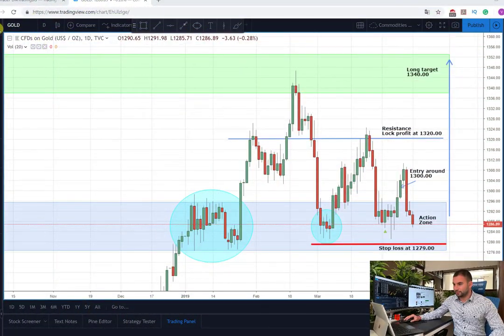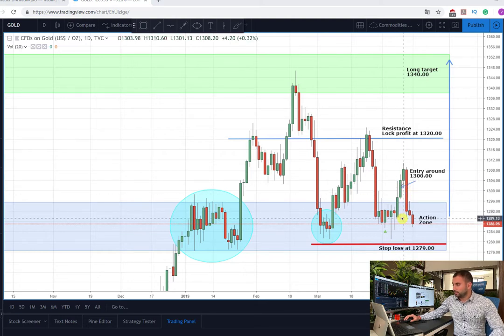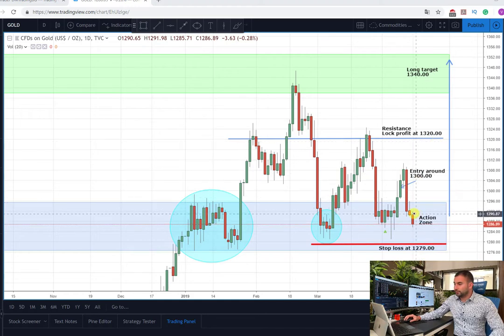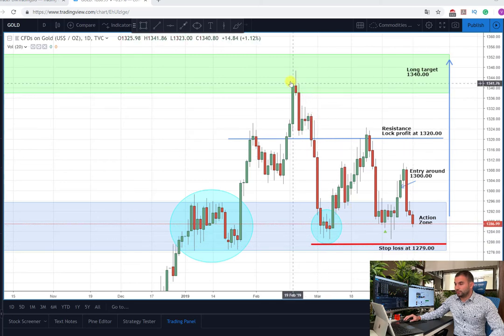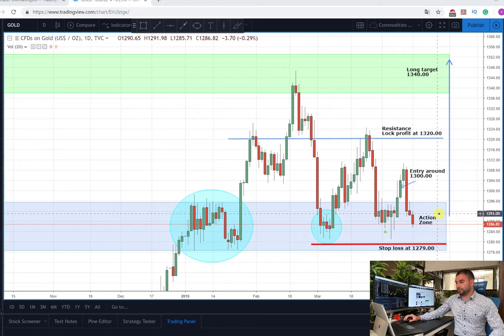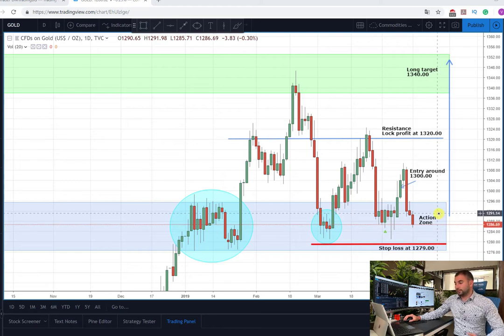Gold as an investment | Check the gold price today | Trade idea update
You can also take advantage of all the free content we provide like this update in which I explain what is my trading plan based on the gold and how to take advantages from the potential new wave on the long side. In this video, I am examining what was the development from the initial trading plan and what are my future predictions and when will be my trade management.